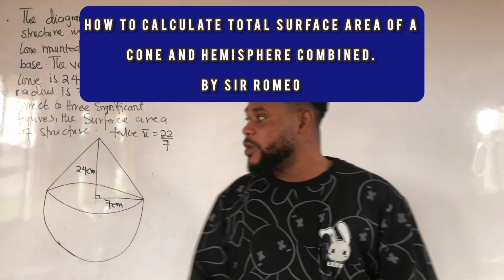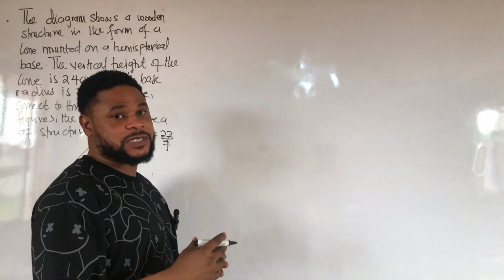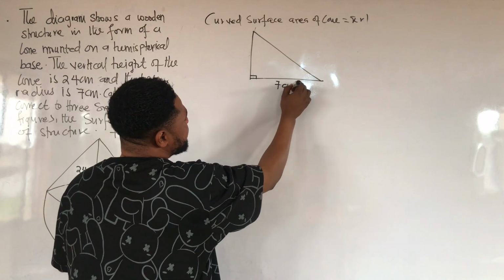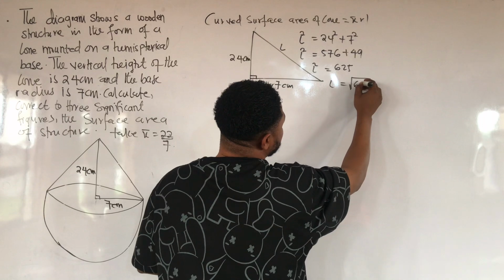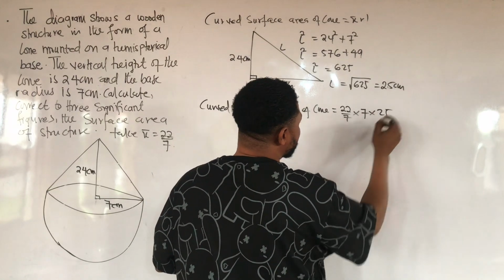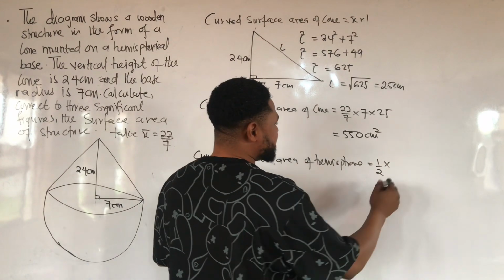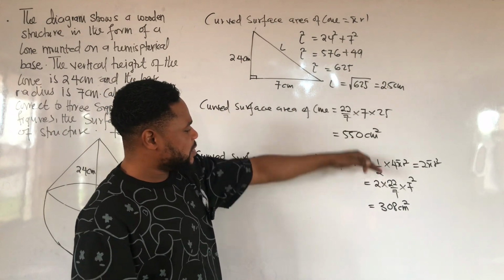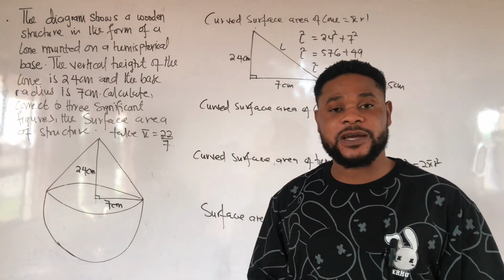Total surface area of a cone and hemisphere combined. Sir Romeo#easytofollow